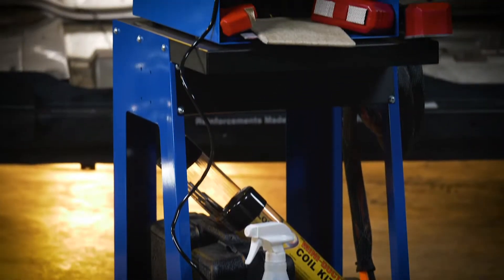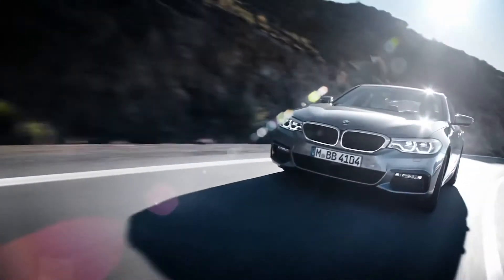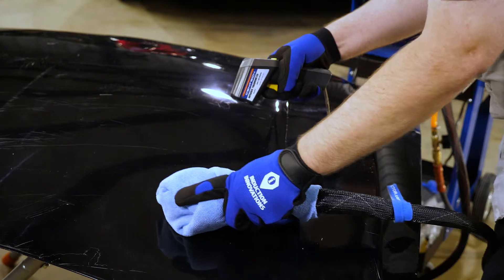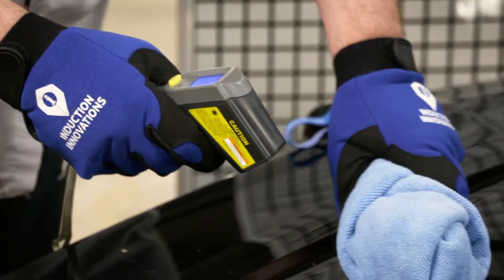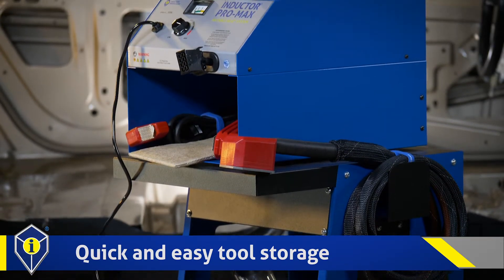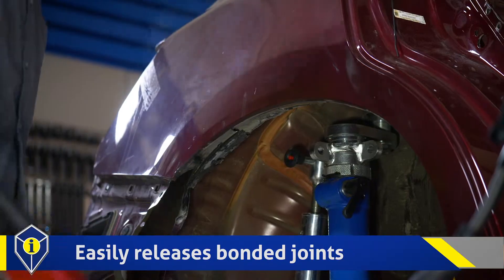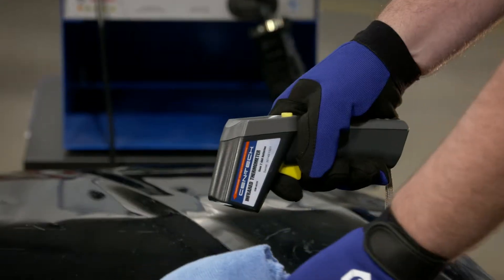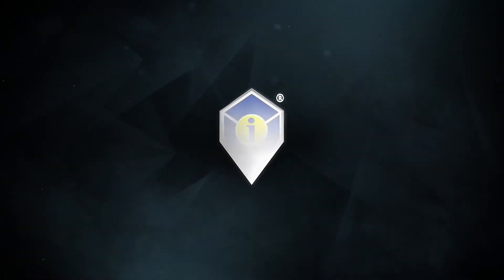Aluminum Repair with the Inductor® Series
Whether you're removing glass, rusted hardware or bonded plastic, the Inductor product line from Induction Innovations will increase your profitability and provide a much safer option than using a torch. As the popularity of aluminum grows, shops much be equipped to make the proper repairs.

SOCIAL